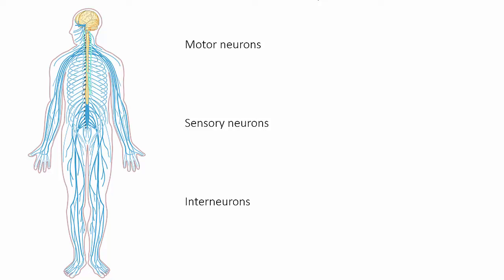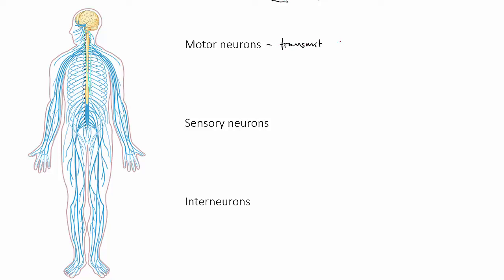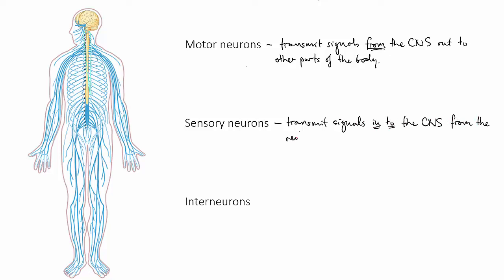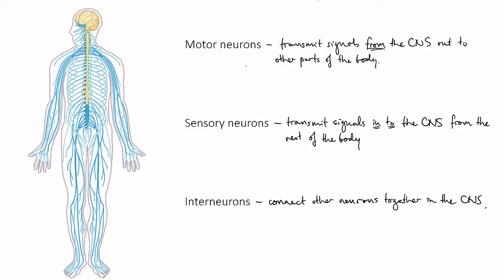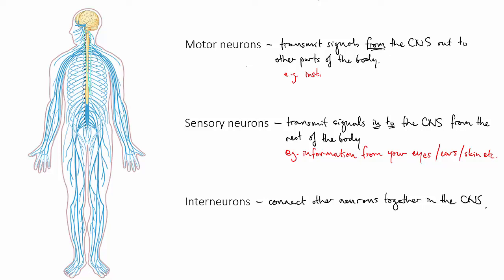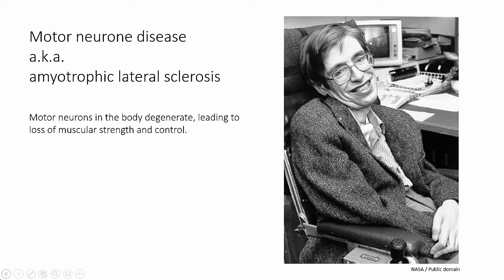Types of neurons